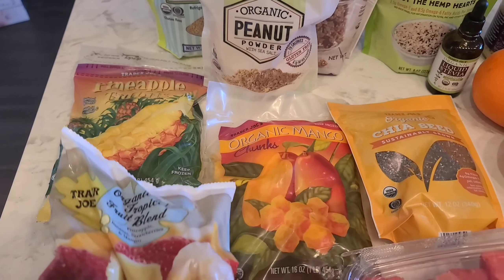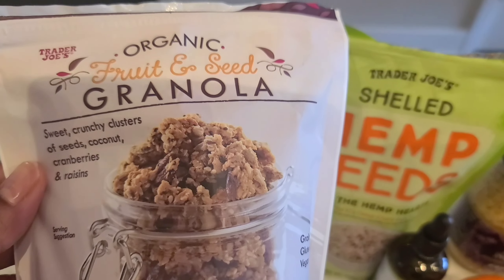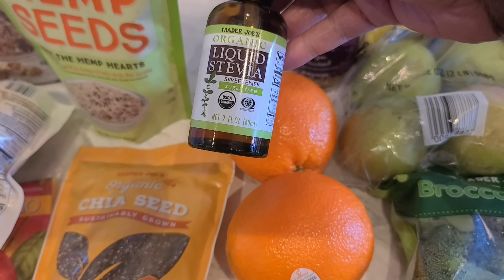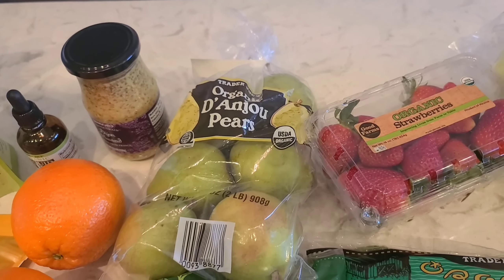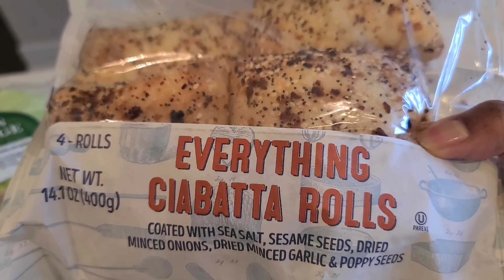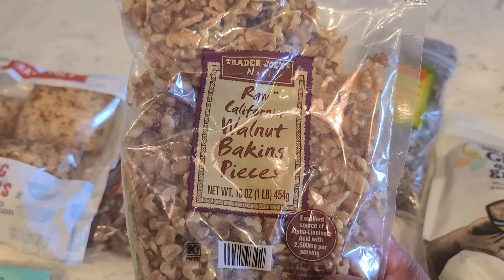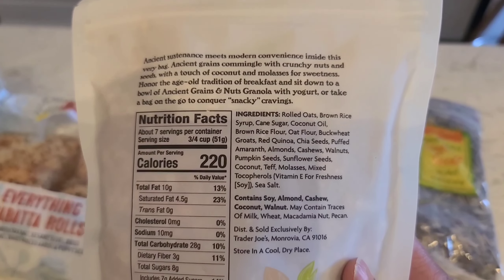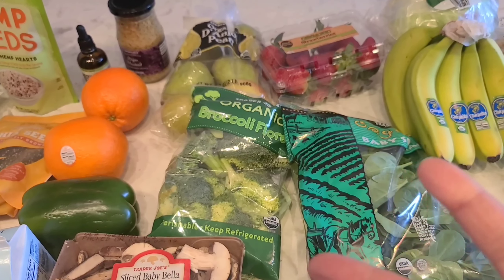A Healthy Trader Joe's Grocery Haul